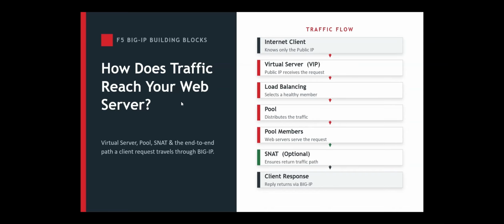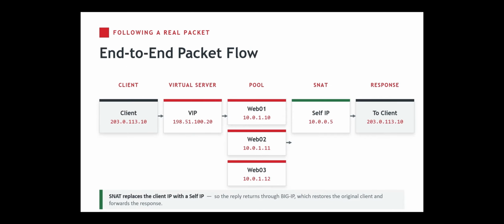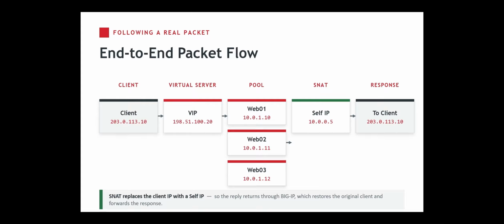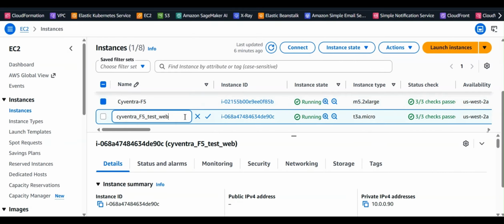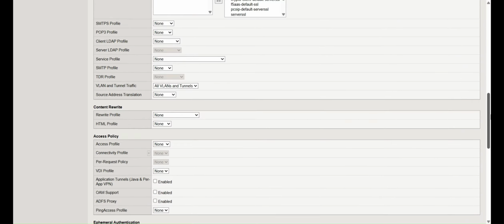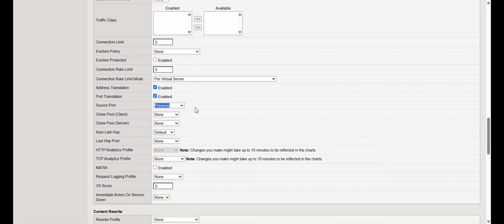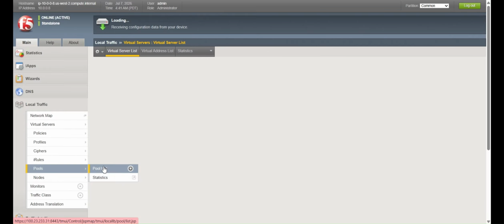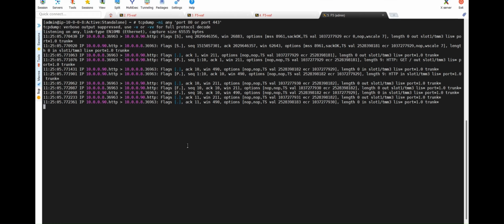F5 BIG-IP Tutorial | Virtual Server, Pool & SNAT Explained with Live Demo | WAF Series #2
🛡️ **F5 BIG-IP WAF Series – Episode 2**

Welcome back to the F5 BIG-IP WAF Series!

Before configuring F5 Advanced WAF (ASM), it's important to understand the core building blocks of an F5 BIG-IP deployment. In this video, you'll learn how traffic flows through F5 BIG-IP, from the client to the backend web server.

This hands-on tutorial covers Virtual Servers, Pools, Pool Members, Health Monitors, SNAT, traffic flow, and packet verification using the F5 CLI and tcpdump.

📚 In this video, you'll learn:

✅ What is a Virtual Server (VIP)?
✅ What is a Pool?
✅ Pool Members Explained
✅ Health Monitors
✅ Public IP vs Private IP
✅ Source NAT (SNAT)
✅ End-to-End Traffic Flow
✅ F5 BIG-IP GUI Configuration
✅ F5 CLI (tmsh) Commands
✅ Live tcpdump Packet Capture

🖥️ Live Demo

• Create a Pool
• Add Pool Members
• Configure a Virtual Server
• Enable SNAT (AutoMap)
• Test Traffic from a Browser
• Verify Traffic Using tcpdump
• Verify Configuration Using tmsh

Useful F5 Commands

tmsh list ltm virtual

tmsh list ltm pool

tmsh show ltm pool

tcpdump -nni 0.0 host 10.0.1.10

🎯 This video is ideal for:

• F5 BIG-IP Beginners
• Network Engineers
• Cloud Engineers
• Security Engineers
• DevOps & DevSecOps Engineers
• SOC Analysts
• Students preparing for F5 certifications and interviews

📺 F5 BIG-IP WAF Series

Episode 1 – What is a Web Application Firewall (WAF)?

Episode 2 – Virtual Server, Pool, SNAT & Traffic Flow

Coming Soon

• F5 Deployment Modes
• Self IP & Floating IP
• Creating Your First WAF Policy
• Attack Signatures & Learning Mode
• Logging & Troubleshooting
• SSL Offloading
• iRules Fundamentals